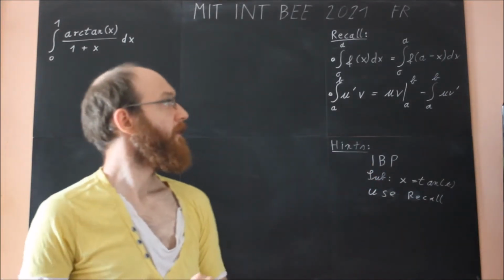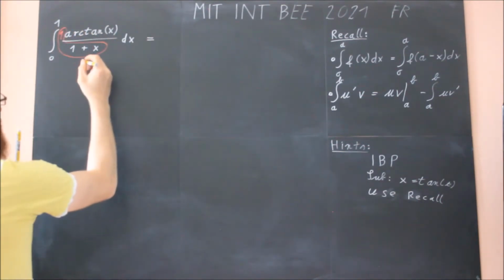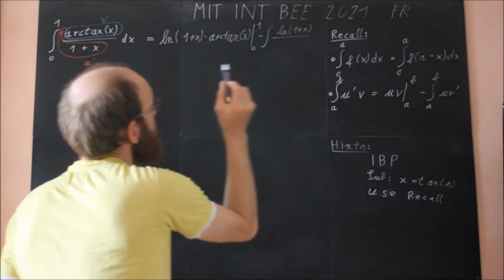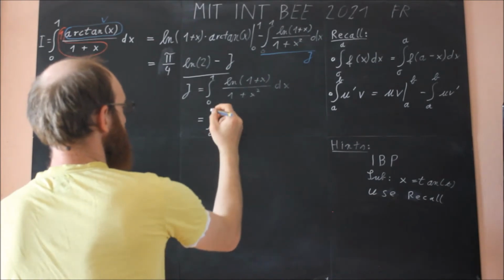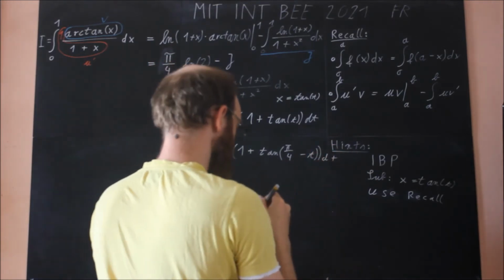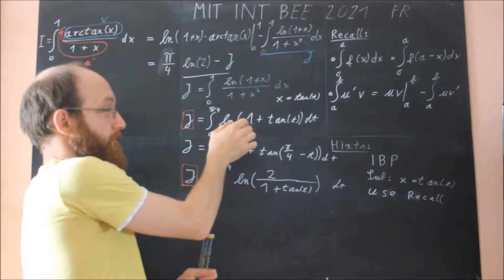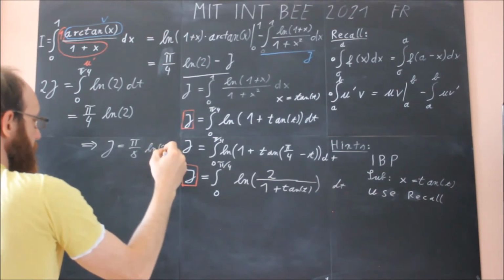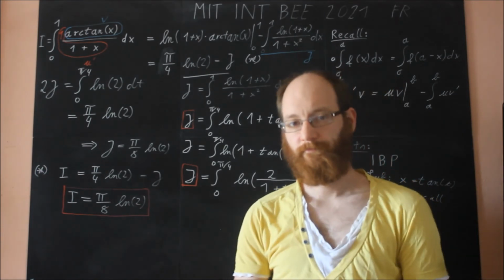UC Berkeley Integration Bee 2021 Final Round - Task 5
Hello,

today we discuss a very beautiful integral from the UC Berkeley Int Bee 2021.

We use a nice symmetry propertie of integrals to get the final result.

Found mistakes?

suggestion[at]easymathematics.de